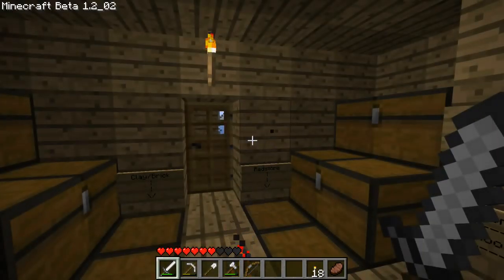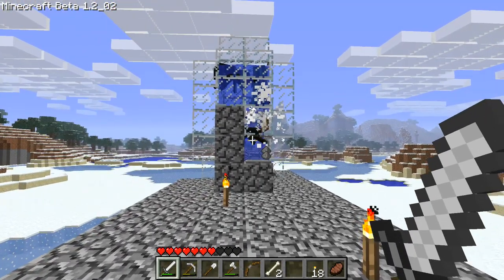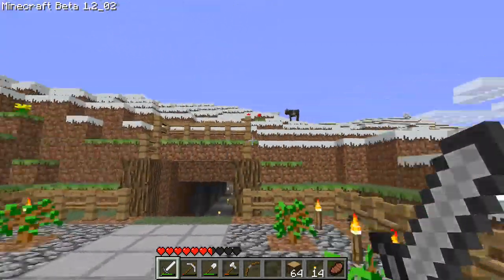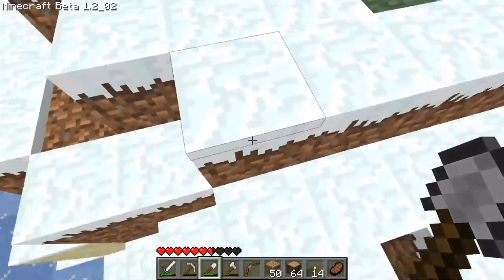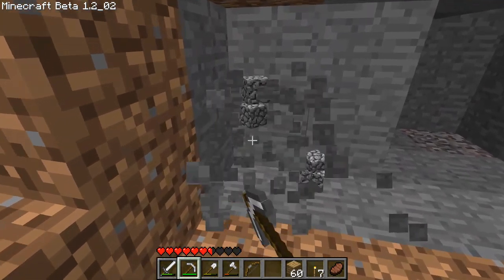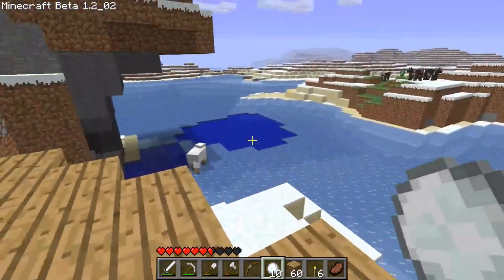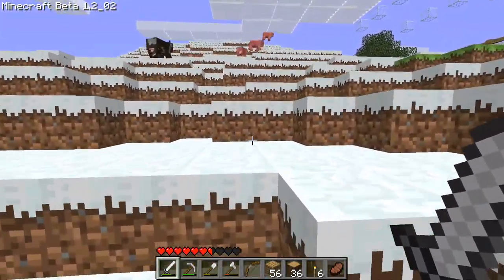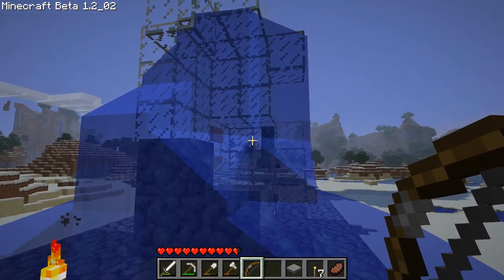Minecraft Time Traveller - Ep 16 - Patio Sorta Thing | Beta 1.2_02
In this episode I work on a patio sort of thing on the second level, which will allow access to the roof...